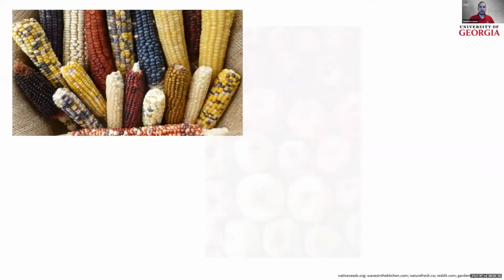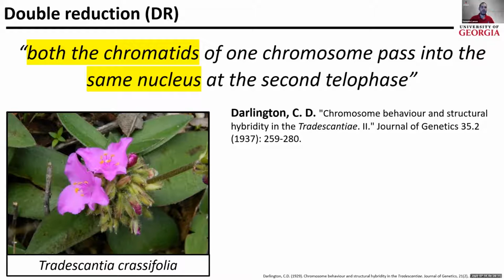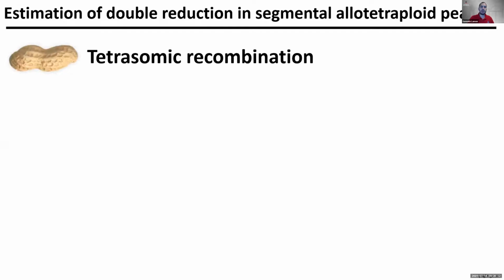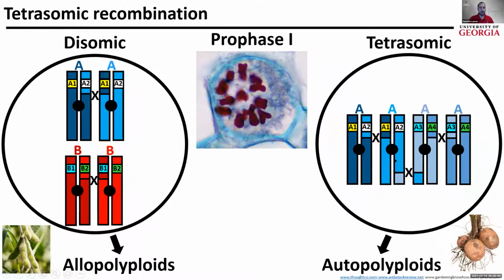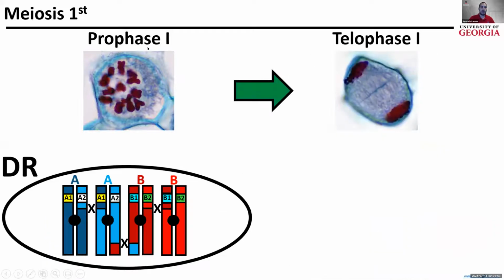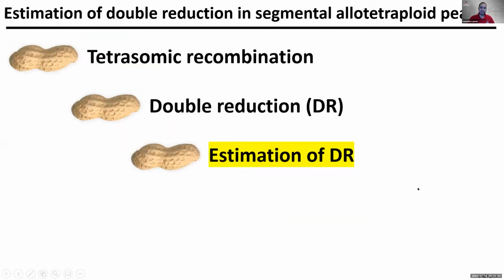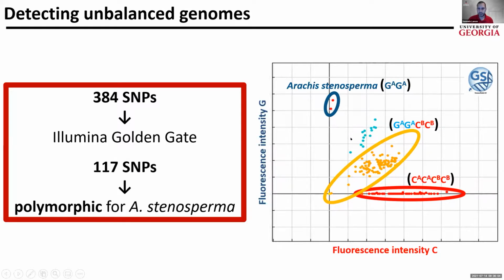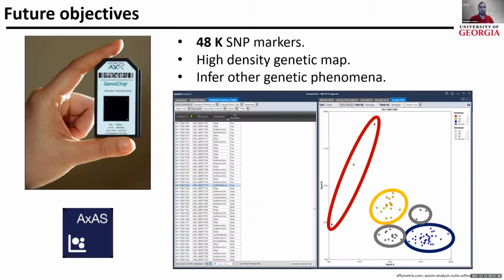Estimation of Double Reduction in Segmental Allotetraploid Peanut (Lamon)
Estimation of Double Reduction in Segmental Allotetraploid Peanut
Samuele Lamon, University of Georgia
2021 APRES Annual Meeting Presentation

The vast majority of eukaryotes historically went through at least one
polyploidization event. Polyploidy can confer evolutionary advantages and is
thought to be favored during domestication and crop evolution. Such advantages of
polyploidization are evident for tetraploid peanut (Arachis hypogaea L.), which is
characterized by increased adaptability attributable to the fixation of the heterotic
state. On the other hand, polyploidization reduced peanut genetic diversity which
is one of the main limitations for crop improvement in modern peanut breeding
programs. Genetic mechanisms characteristic of polyploids, such as tetrasomic
recombination and double reduction spontaneously generate genetic diversity and
provide a route to circumvent the genetic bottleneck associated with polyploidy.
Double reduction is a special circumstance in polyploids where an individual
carrying a locus in a single dosage can produce gametes disomic for this locus. In
order for double reduction to manifest, three events need to occur during meiosis:
multivalent pairing of chromosomes during prophase I followed by crossing-over
between non-sister chromatids, and a subsequent non-disjunctional chromosomal
separation during anaphase I and II. In plants, polysomic inheritance and
multivalent pairing are typical of autopolyploids since high similarities are shared
among the different sets of chromosomes. Conversely, allopolyploids, which were
derived from the hybridization of two different species, are typically characterized
by disomic inheritance and bivalent pairing. Thus, double reduction has only been
inferred in autopolyploid plants. Instead, peanut is an allotetraploid species with a
mostly AABB type genome (2n = 4x = 40), that follows a third genetic model,
segmental allopolyploidy. Hence, it exhibits a mostly disomic paring, but with
significant levels of multivalent pairings and tetrasomic recombination. In this
study, for the first time, we estimate the rate of double reduction in an allopolyploid
organism, the segmental allotetraploid peanut, by genotyping a BC1 population of
184 individuals. This population has the neotetraploid [A. magna x A.
stenosperma]
4X as the donor parent, and A. hypogaea as the recurrent parent.
Surprisingly, about 20% of the studied individuals showed at least one clear case of
double reduction in the male parent, resulting in unbalanced genomic compositions
(AAAB) in the progeny. All these events occurred in chromosomes 4 and 6.

S. LAMON*, Institute of Plant Breeding, Genetics and Genomics, The University of
Georgia, Athens, GA 30605; J.F. DOS SANTOS, I.J. DE GODOY, Campinas
Agronomical Institute, Avenida Barão de Itapura, 1.481, Botafogo, Campinas, SP.
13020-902, Brazil; A.R. CUSTODIO. M.D.C. MORETZSOHN, Embrapa Genetic
Resources and Biotechnology, PqEB, W5 Norte Final, Brasília, DF, 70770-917, Brazil;
S. LEAL-BERTIOLI, Institute of Plant Breeding, Genetics and Genomics and Department
of Plant Pathology, The University of Georgia, Athens, GA 30605; and D.J. BERTIOLI,
Institute of Plant Breeding, Genetics and Genomics and Department of Crop & Soil
Sciences, The University of Georgia, Athens, GA 30605.